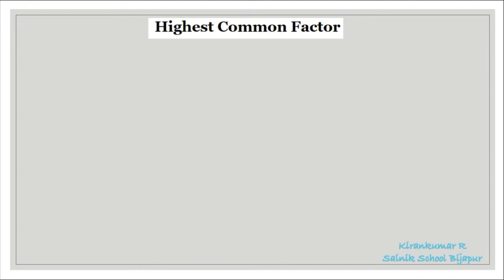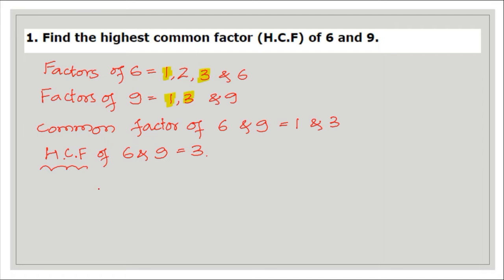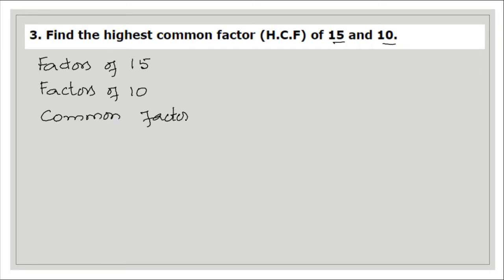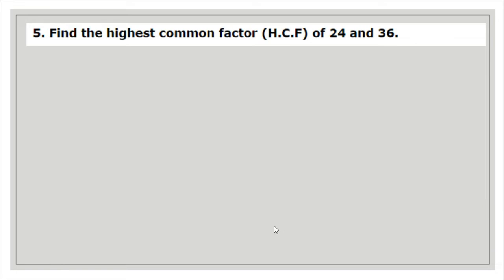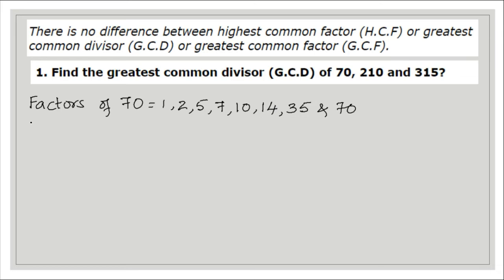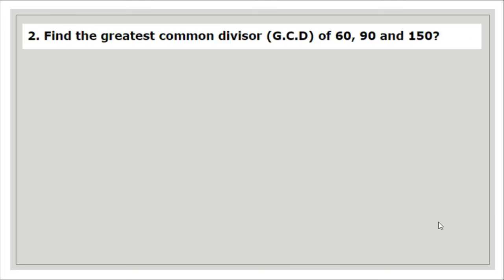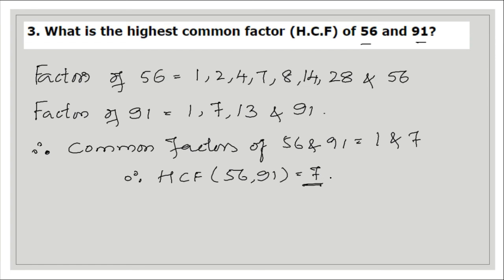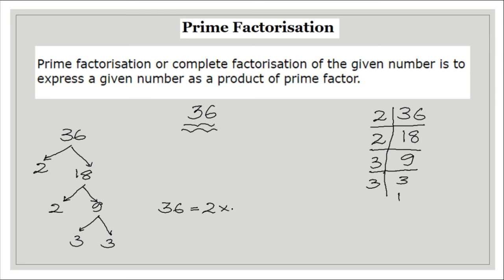Playing With Numbers 5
An attempt to learn a few concepts of Class VI mathematics during Pandemic